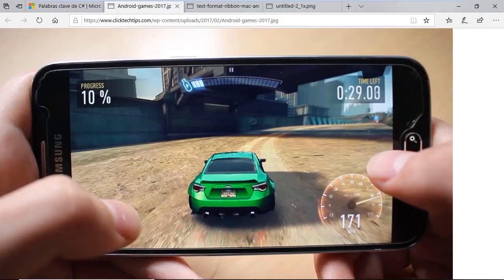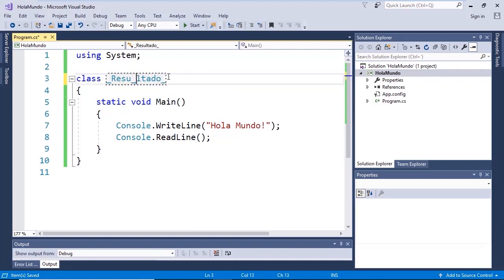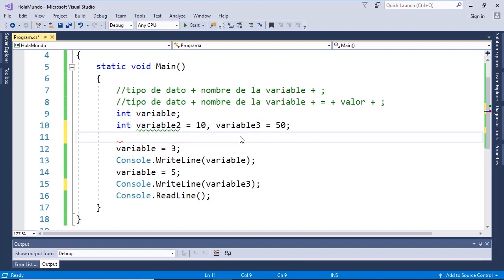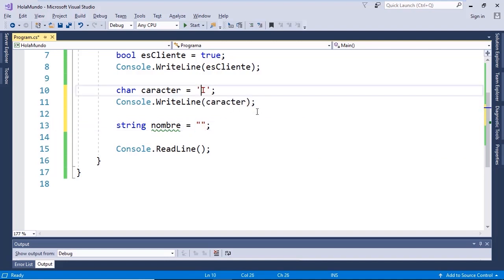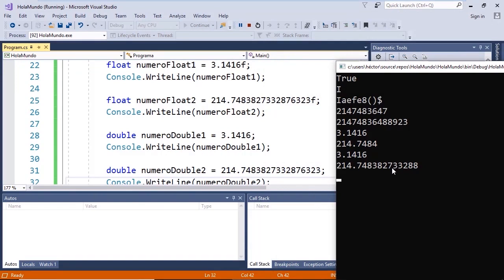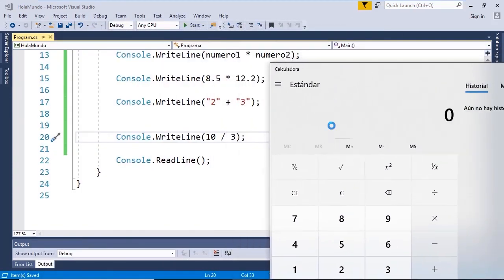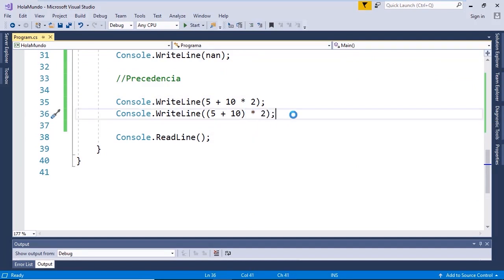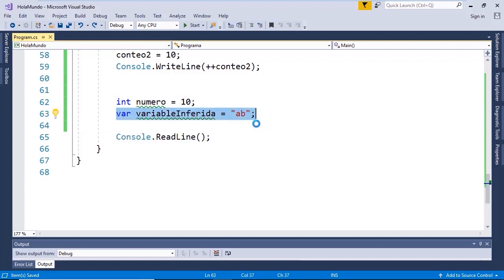C# for Beginners: Dive into Variables, Operators & Expressions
In this video, I show you what they are and how to use variables, operators and expressions in C#.